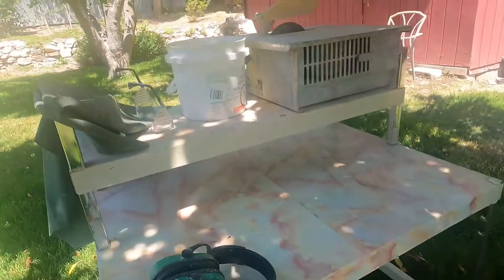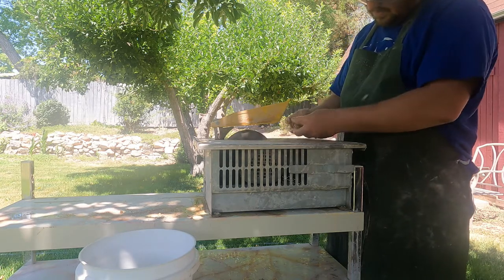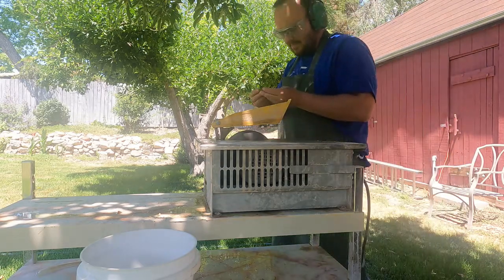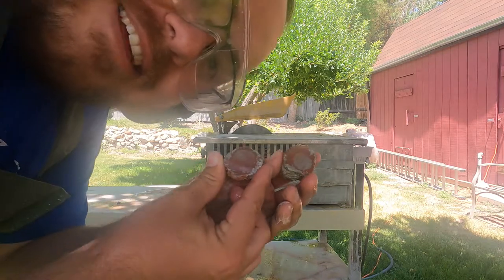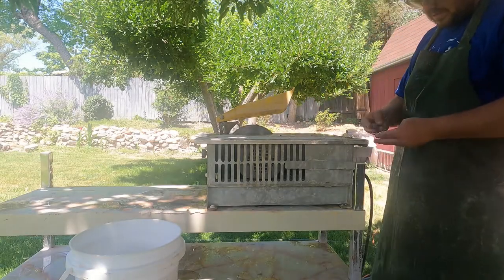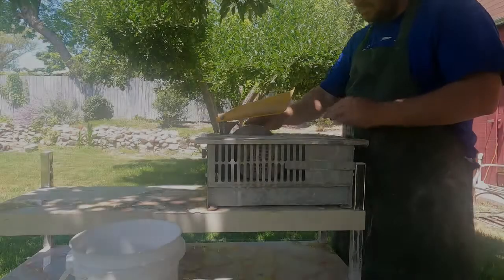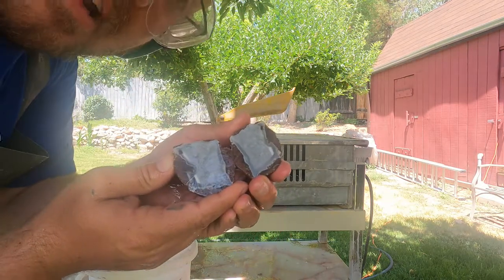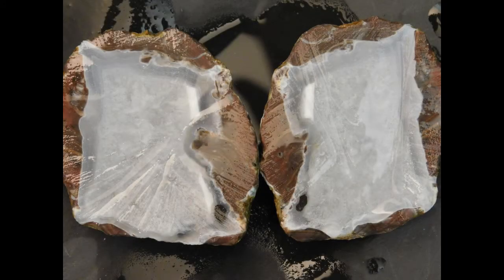Cutting open geodes, fossils, agates, and more using a rock saw!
Today I decided to cut open some rocks that have been sitting around.  What do I find in them?  Take a look!